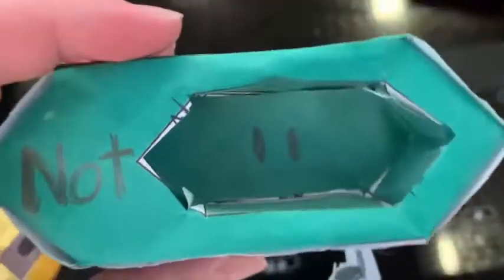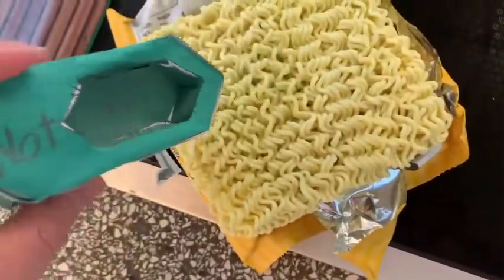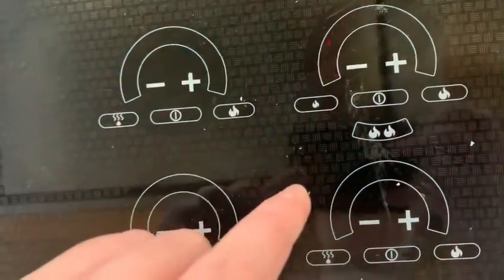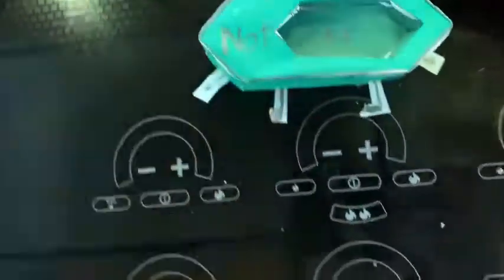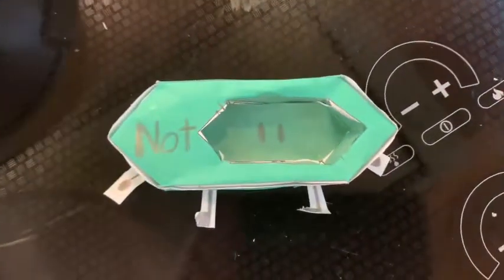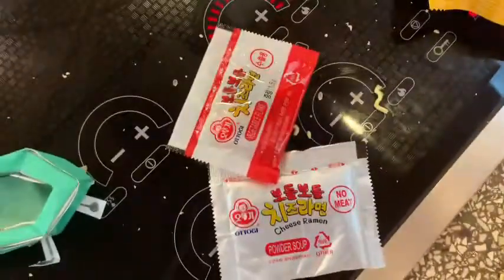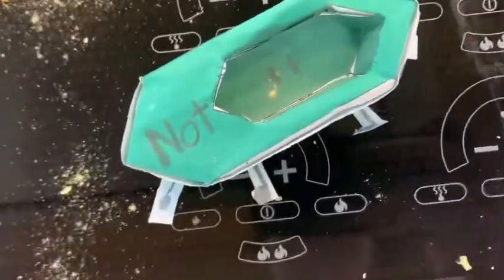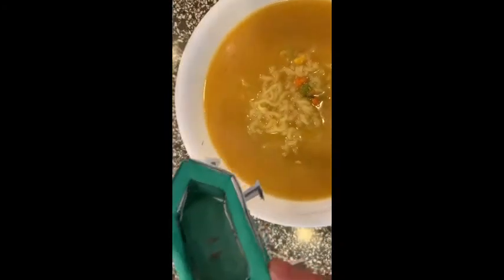Camp Division C12: Not Boolean: The uhhhhhh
Not Boolean lost 2 limbs after the vid